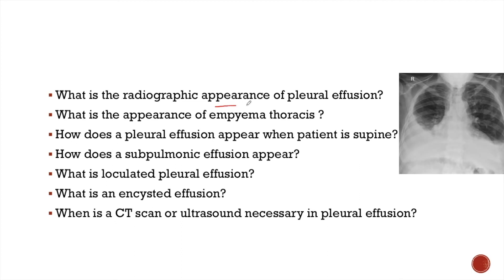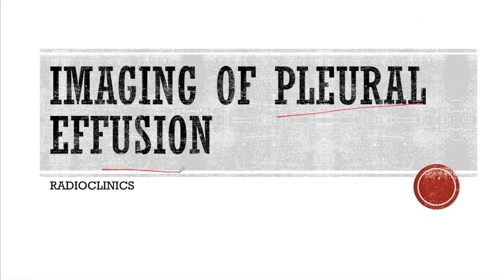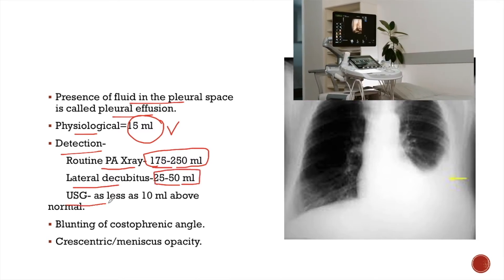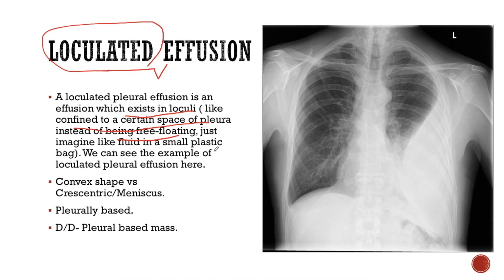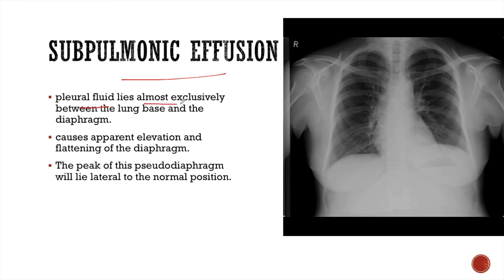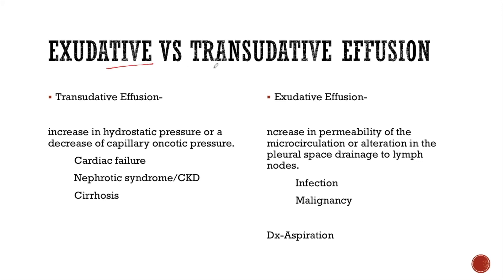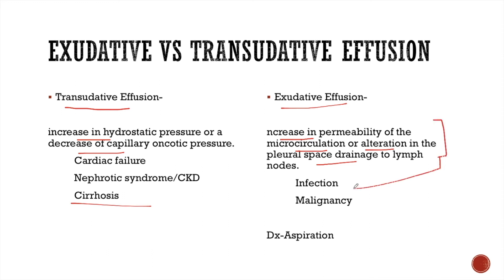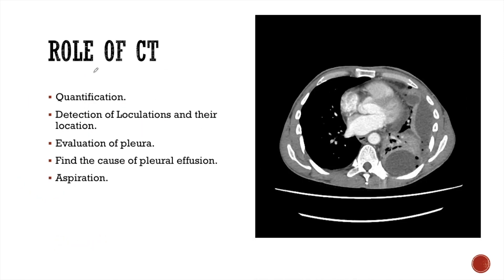Imaging of pleural effusion/ For medical students, clinicans and residents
A common finding in a Chest radiograph. But sometimes, Diagnosis of certain of its types, like loculated effusion, subpulmonic effusion, fissural effusion, empyema, may be difficult, which are discussed in this video.

The different things I will be discussing in this video on pleural effusion are-
What is the radiographic appearance of pleural effusion?
What is the appearance of empyema thoracis ?
How does a pleural effusion appear when patient is supine?
How does a subpulmonic effusion appear?
What is loculated pleural effusion?
What is an encysted effusion?
When is a CT scan or ultrasound necessary in pleural effusion?
These are amongst the many thing I will be discussing in this video.

Time-codes-

0:00- queries
0:41- Effusion in posteroanterior chest Xray
1:53-Loculated effusion
2:54- Encysted effusion
4:08- Effusion in supine patient
5:24- Subpulmonic effusion.
6:32- Exudative vs transudative effusion
7:18- Empyema thoracis Xray
8:29- USG in pleural effusion
9:05-Role of CT in pleural effusion

For further learning, you may go through the following book

Case courtesy of Dr Hani Makky Al Salam, Radiopaedia.org, rID: 13266.
Case courtesy of Dr Paul Heyworth, Radiopaedia.org, rID: 60396
Case courtesy of Dr Nafisa Shakir Batta, Radiopaedia.org, rID: 24982
Case courtesy of Dr Chris O'Donnell, Radiopaedia.org, rID: 17945